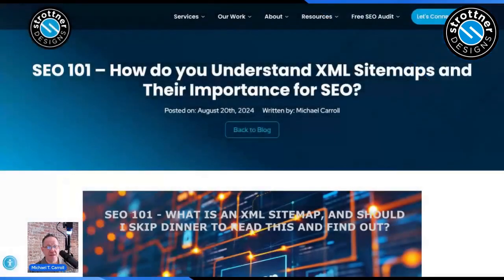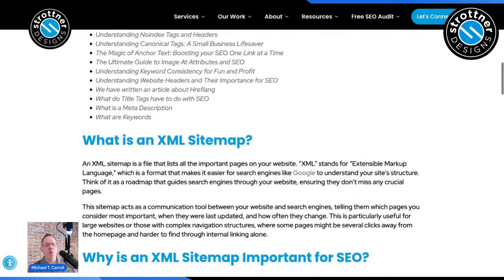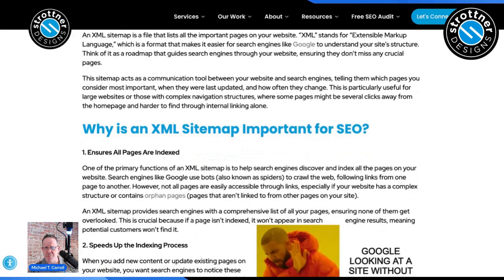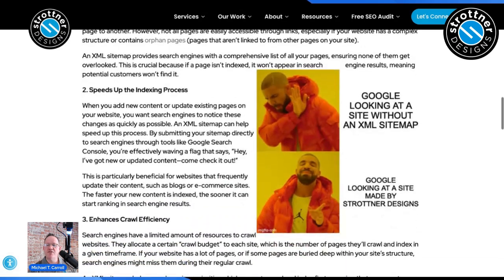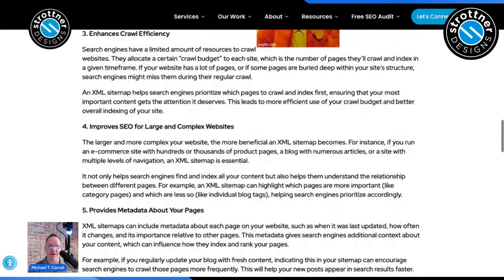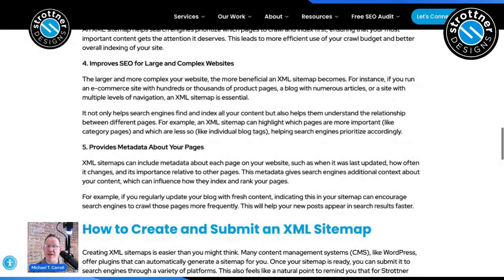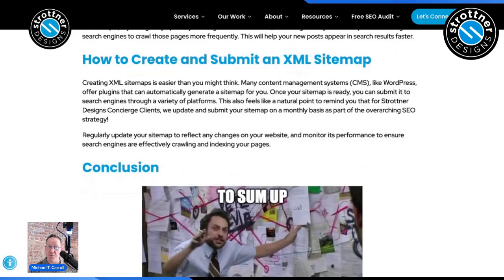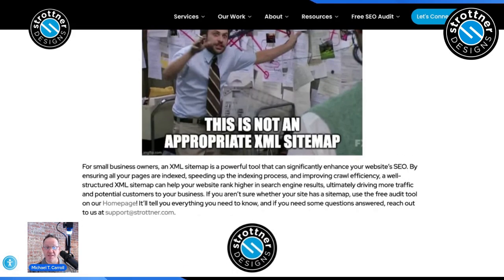The StrottSHOW Episode #42 - How do you Understand XML Sitemaps and Their Importance for SEO?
🚀 XML Sitemaps: The Secret Weapon Your Website NEEDS! 🗺️

Ever feel like your website is just… floating in cyberspace, completely invisible to Google? 🚀🌌 That’s because search engines aren’t psychic—they need a roadmap to find your pages! Enter XML Sitemaps, the unsung heroes of SEO.

In this video, we’re breaking it all down (with some spicy humor 😏) so YOU can:

✅ Understand what an XML Sitemap actually is (It’s basically Google’s GPS for your site)
✅ Learn why it’s CRUCIAL for SEO (Because if Google can’t find you, no one can 😱)
✅ Discover how to create & submit one like a pro (No tech wizardry required!)

So if you like getting free traffic, boosting your rankings, and outsmarting your competitors (duh, who doesn’t?), then HIT PLAY NOW! 🎬🔥

💡 Before you go all-in on SEO greatness…
💬 Drop a comment with your biggest SEO struggle—we got you!

Let’s turn your website into an SEO powerhouse—no invisibility cloak required. 🕶️🚀

🚀 Need expert SEO help? Strottner Designs has your back!